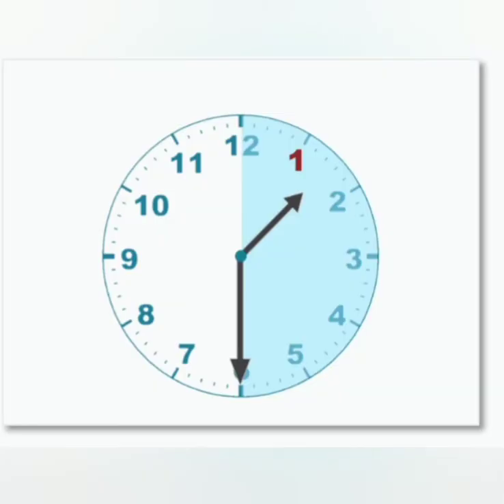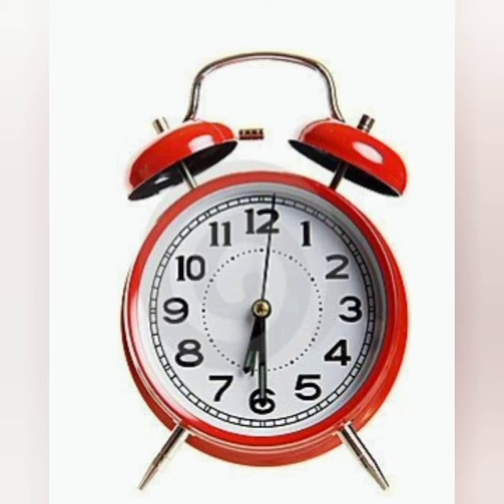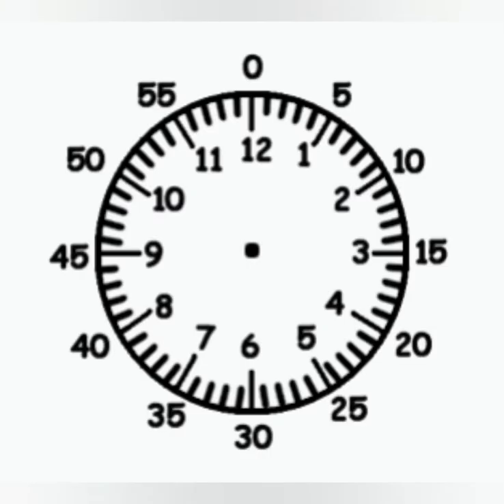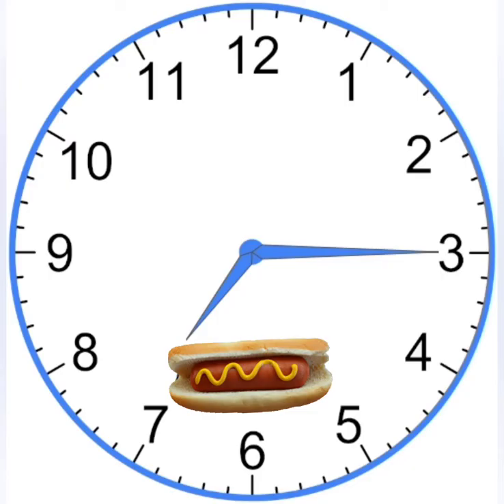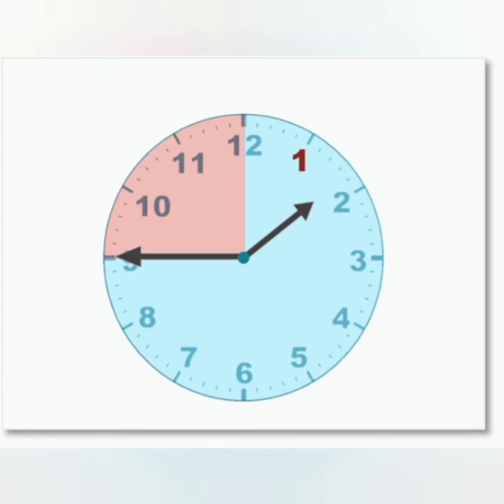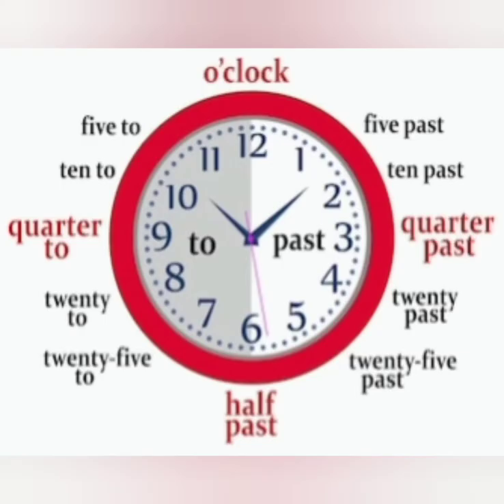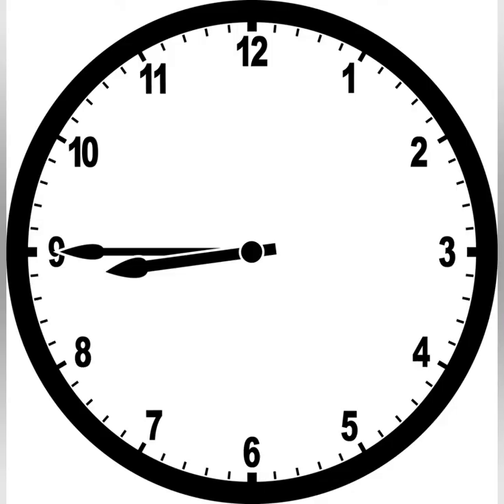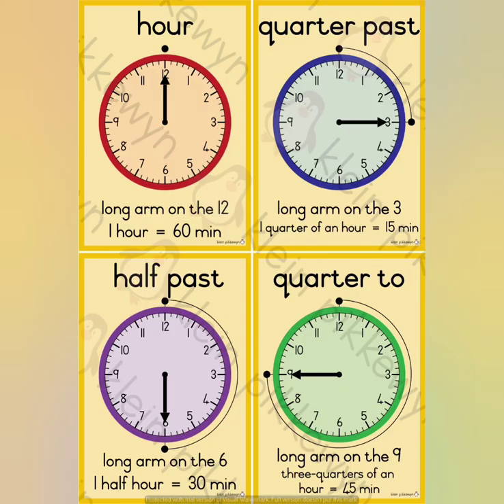Time/ Quarter past and Quarter to/ Time part3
are explained details with examples.